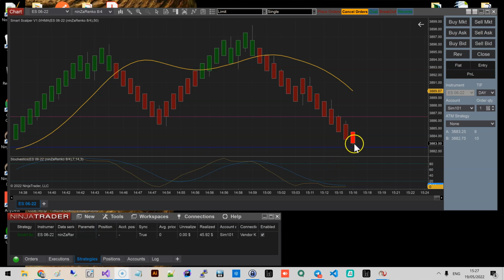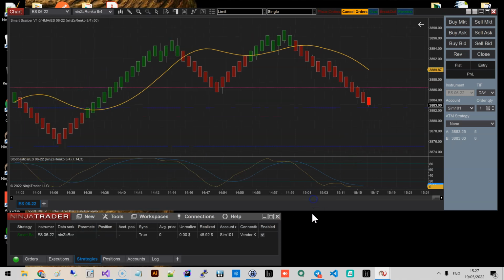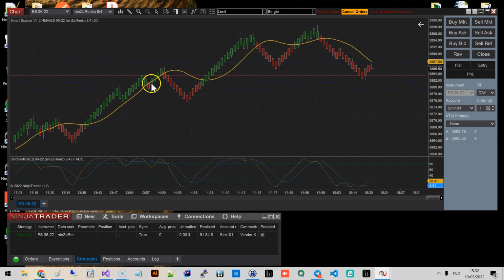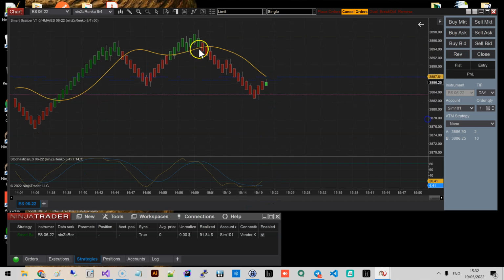NinzaRenko Bars Trade Setup with Reversal Bar and EZ Trader 8 | NinjaCoding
Welcome to NinjaCoding! In this video, we demonstrate the trade setup using NinzaRenko bars with Reversal Bar and EZ Trader 8 indicator. This setup combines the power of NinzaRenko bars with the Reversal Bar and EZ Trader 8 indicators to identify potential trade opportunities and execute trades efficiently. Join us as we walk you through the setup process and practical application of this powerful trading strategy.

00:00 Introduction

Brief overview of the video's objective: demonstrating the trade setup using NinzaRenko bars with Reversal Bar and EZ Trader 8.
Explanation of the importance of using indicators for trade setup.
00:30 Understanding NinzaRenko Bars

Introduction to NinzaRenko bars and their significance in filtering market noise and identifying trends.
Overview of how NinzaRenko bars are constructed and used in trading strategies.
01:00 Reversal Bar and EZ Trader 8 Indicators

Introduction to the Reversal Bar and EZ Trader 8 indicators and their role in identifying potential trade setups.
Explanation of the parameters and settings used for the indicators.
01:30 Trade Setup Process

Step-by-step instructions on how to set up the NinzaRenko bars trade setup with Reversal Bar and EZ Trader 8 indicators.
Discussion of entry and exit criteria, as well as risk management principles.
02:30 Practical Application

Demonstration of how to use the trade setup in live trading scenarios.
Real-life examples of identifying trade opportunities and executing trades using the setup.

A special thanks to our amazing NinjaCoding community! Your support and engagement keep us motivated to create valuable content. Thank you for being a part of our journey!